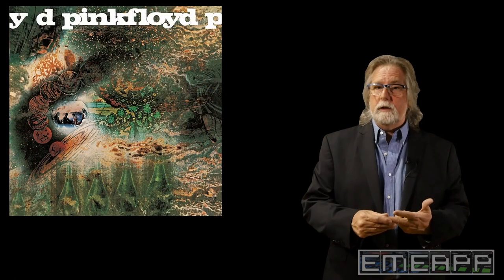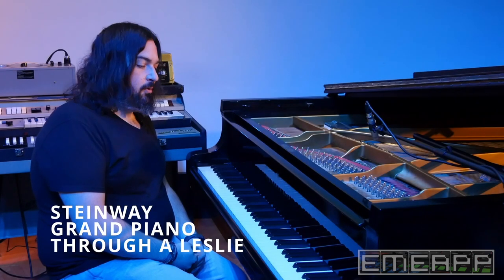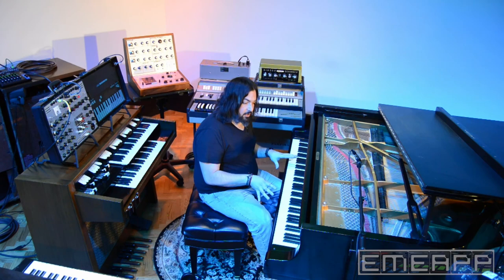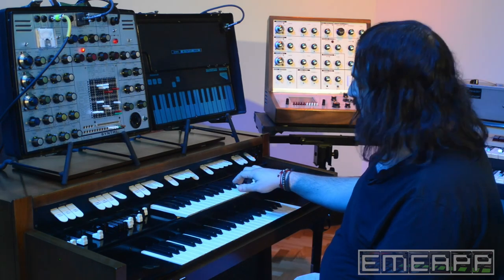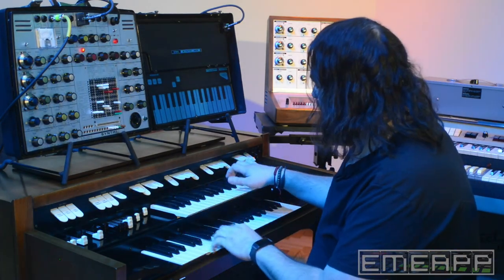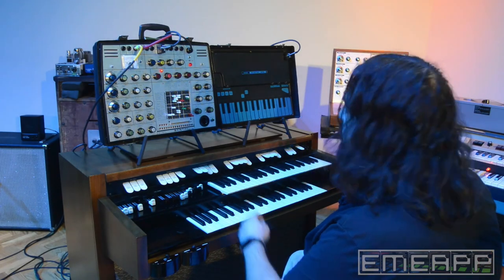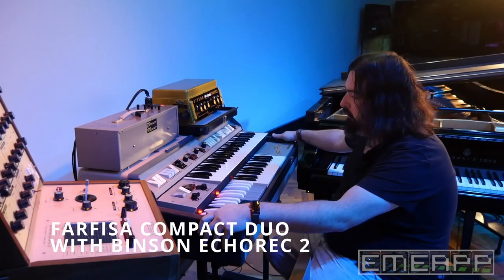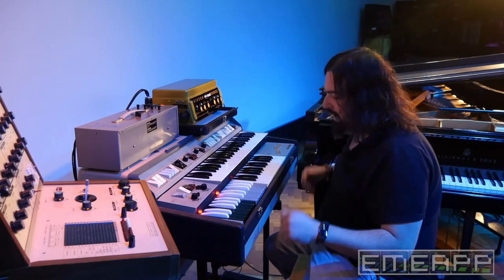INSIDE THE MIX: Richard Wright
Are you a fan of early Pink Floyd and their keyboardist, Richard Wright? We are too! Enjoy this deep look into instruments and techniques used by Rick in the early days of the band leading up to the time of their live-performance film release, Live At Pompeii. This includes the type of instruments he used on Obscured By Clouds, Atom Heart Mother, A Saucerful of Secrets and Meddle. We faithfully recreated his early setup and had musician Mike Kiker deliver a killer performance of their beloved song, Echoes. Don’t forget to hit the follow button!